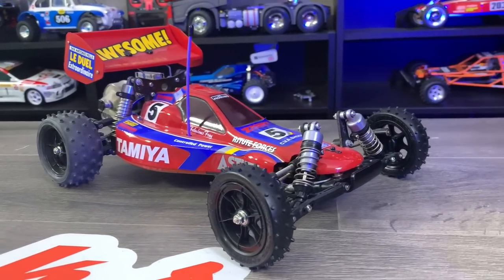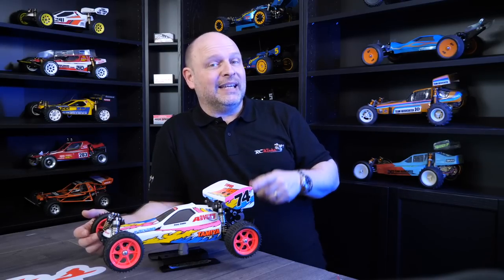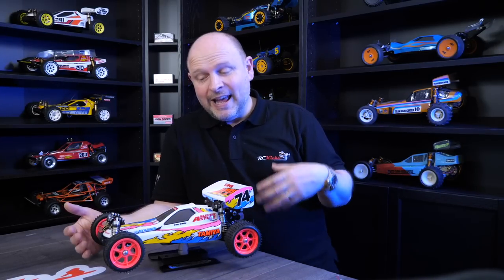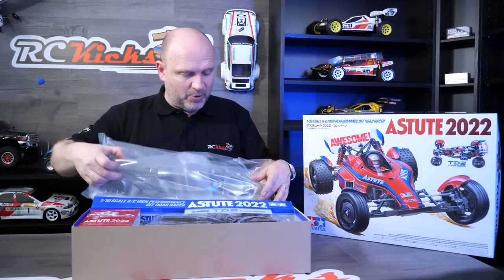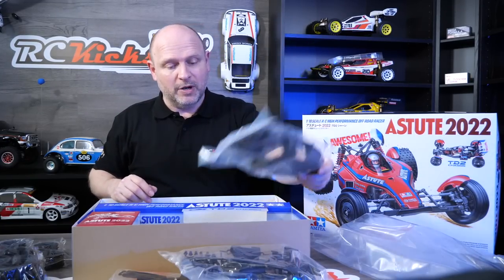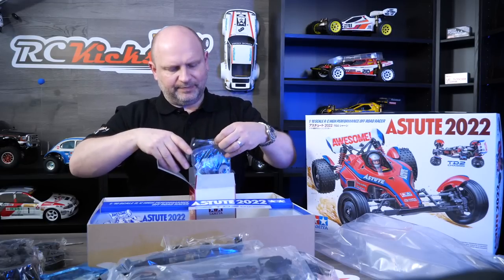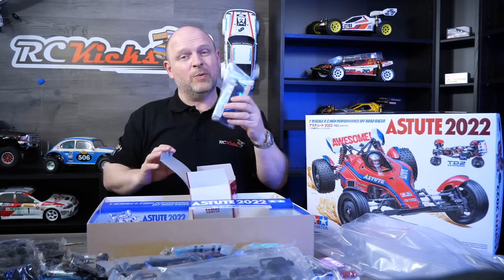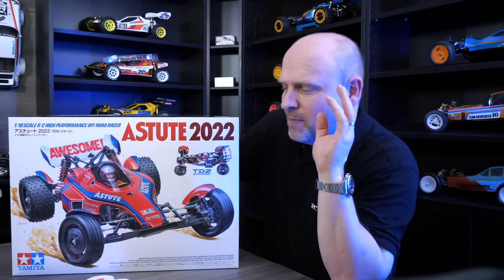Will I hate it? Unboxing Tamiya Astute 2022 TD2 Kit 58697 2WD RC Buggy.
Tamiya's new 2WD buggy with an iconic vintage RC name.  Let's unbox it and take a good look at what you get for your money.
Will I like the look of this buggy more than the TD4 Super Avante?

This kit in this video was purchased at cost from L&LModels.
No restrictions have been placed on RCKicks and my opinions are that of my own.